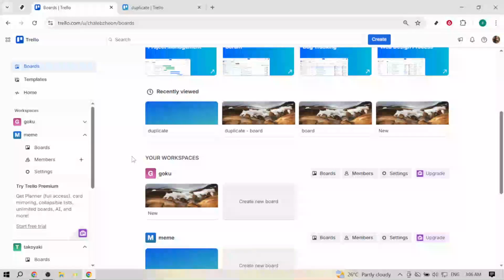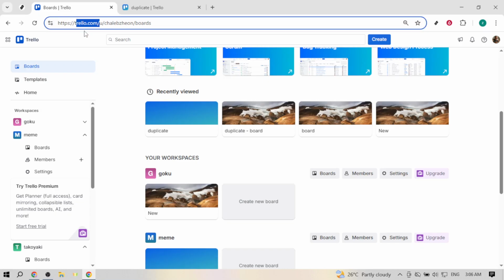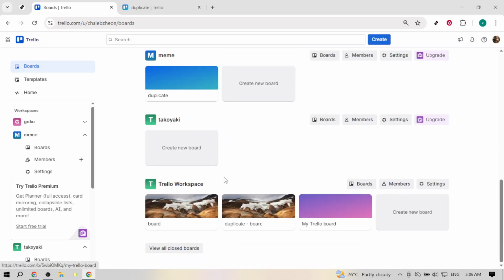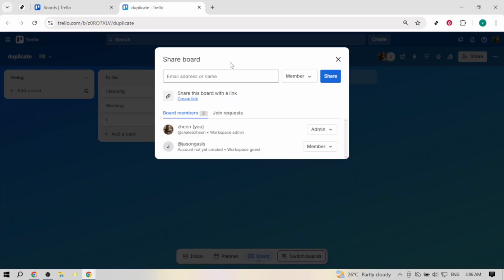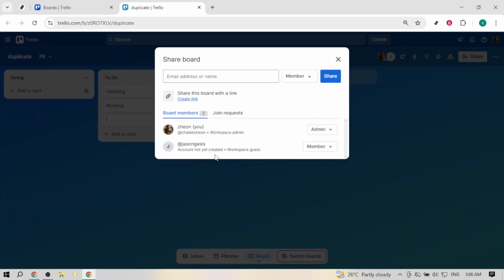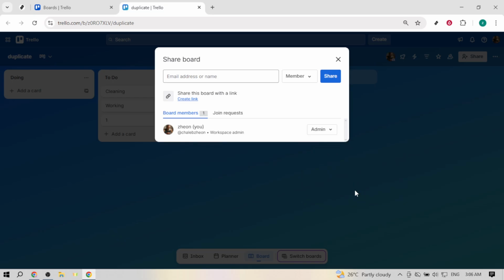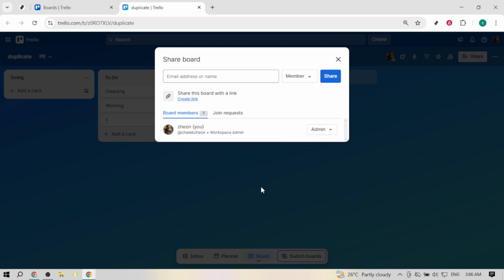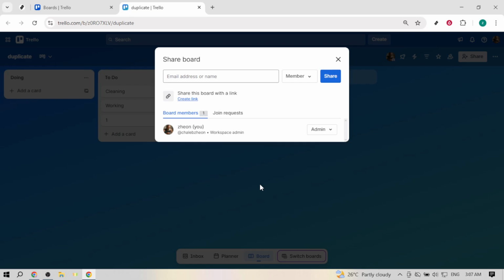How to Remove Member from Trello Board 2026 (Manage Board Access)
how to remove a member from a Trello board step by step. This quick Trello tutorial shows you how to remove board members, update access, and keep your project secure. Removing members from a Trello board helps you control permissions, protect sensitive information, and keep collaboration organized. This guide is ideal for beginners, team leads, and admins who want better control over who can access their boards.